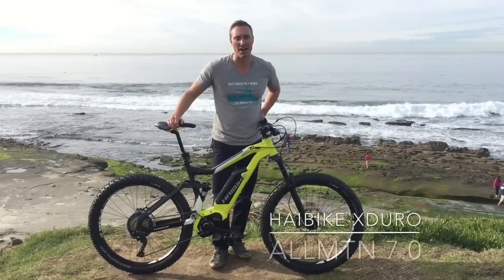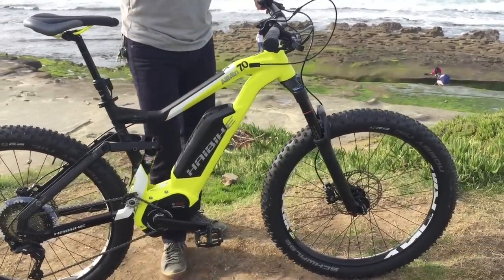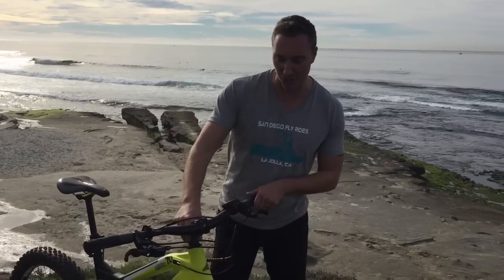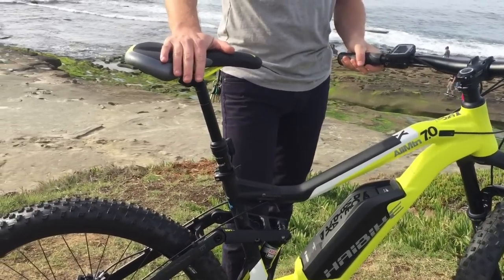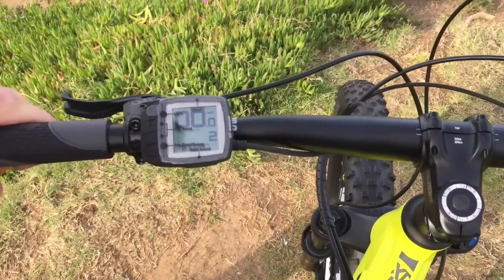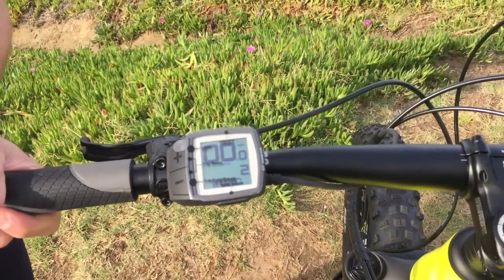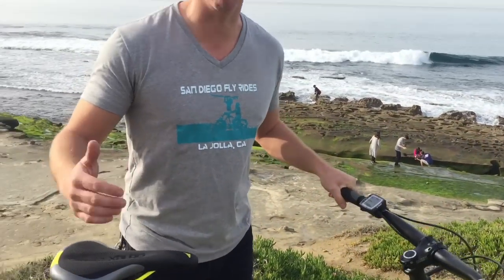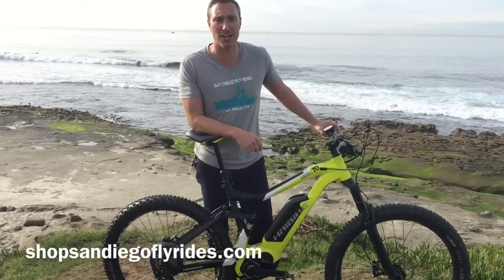Review of the Haibike Xduro ALLMTN 7.0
Ike at San Diego Fly Rides gives a quick overview of the all new 2017 Haibike ALLMTN 7.0.  Now available!